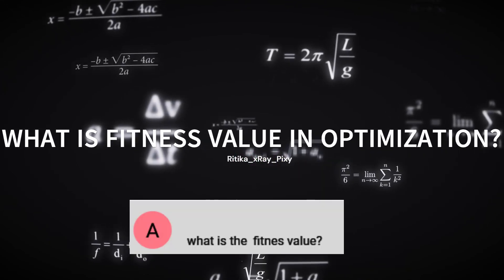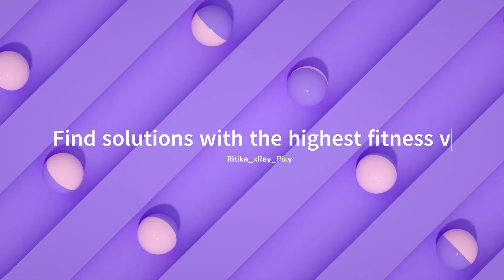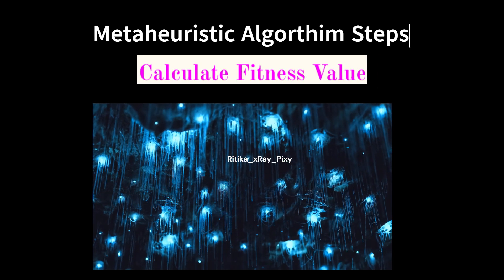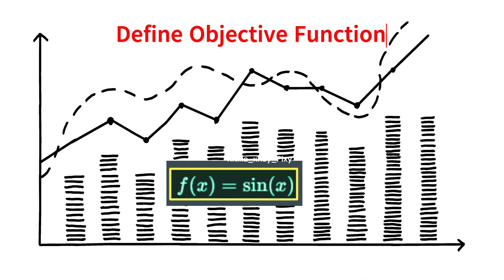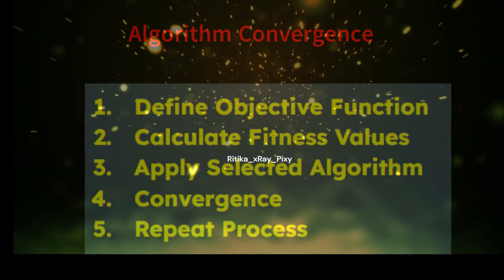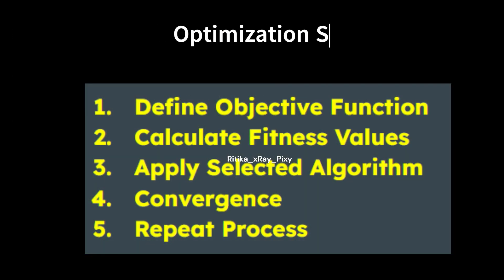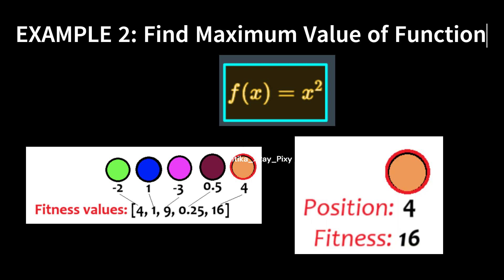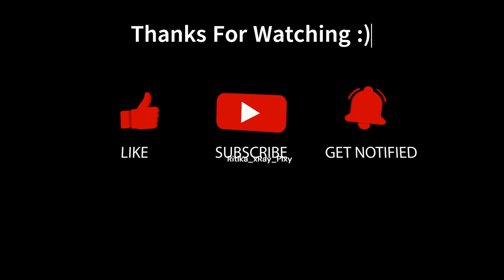What is Fitness Value in Optimization? || Metaheuristic Optimization Algorithms || ~xRay Pixy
What is Fitness Value in Optimization Algorithms?
Video Chapters: Fitness Values in Optimization
00:00 Introduction
00:56 Algorithms Inspiration
03:05 Metaheuristic Algorithms
03:30 Metaheuristic Algorithms Steps
04:44 Calculate Fitness Values
07:45 Example 1 Find the Maxima of a Given Function using a Genetic Algorithm
11:09 Example 2 Find Maxima of Given Function using Genetic Algorithm
13:37 Outro